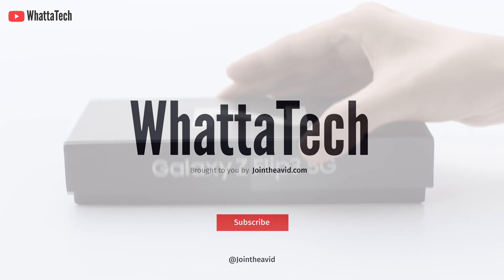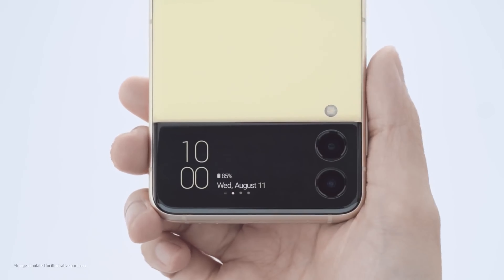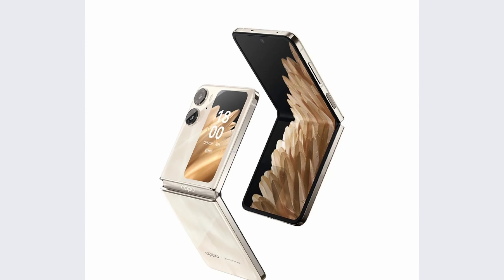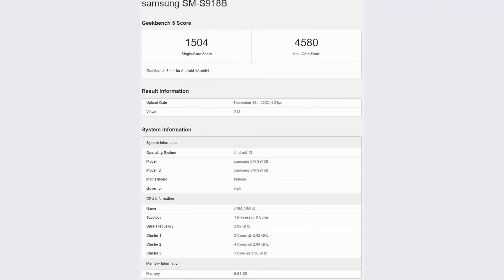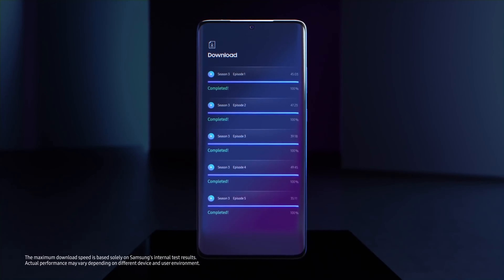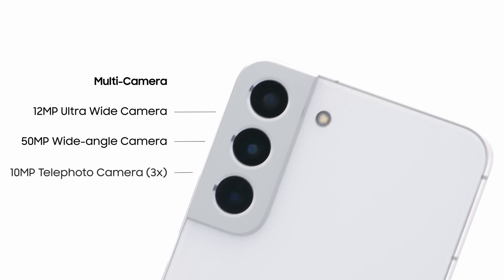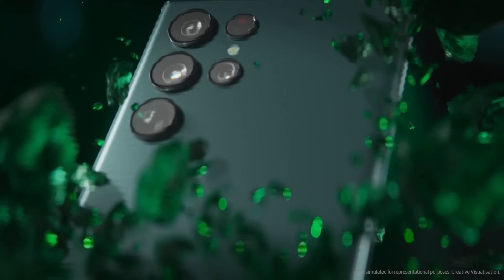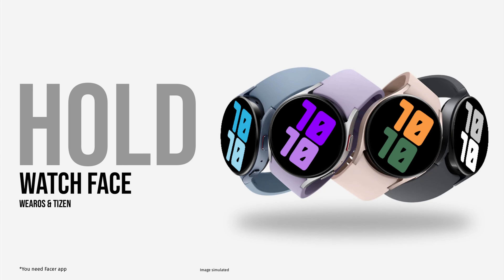Galaxy Z Flip 5 - You’re Not Expecting This!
The Samsung Galaxy Z flip 5 is the upcoming affordable Samsung Galaxy Foldable. The Galaxy Z Flip 5 will replace the Galaxy Z Flip 4 in the market. The Galaxy Z flip 5 will bring some major improvements in specs and one key area, cover display over the Galaxy z flip 4. Check Out The Episode for more about the Galaxy Z Flip 5

for your Google Pixel Watch, Galaxy Watch 4, Galaxy Watch 5 Pro etc.